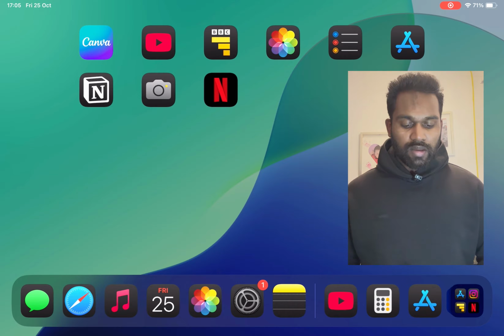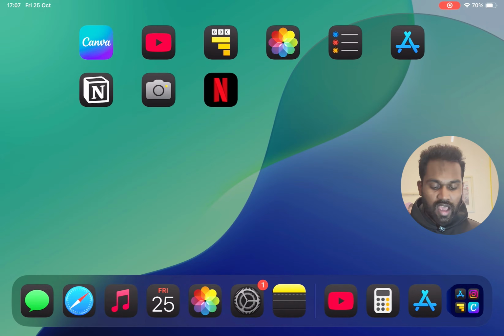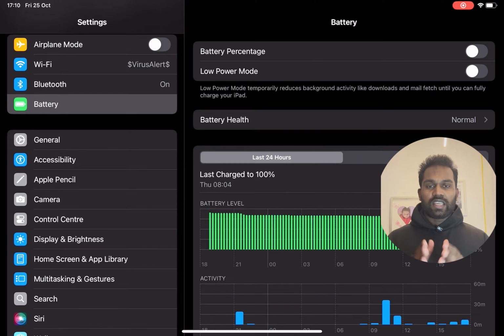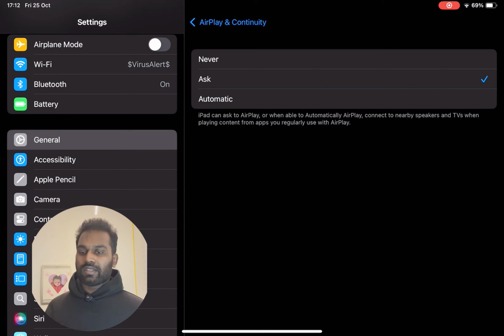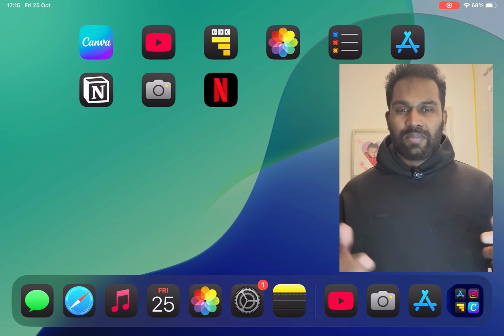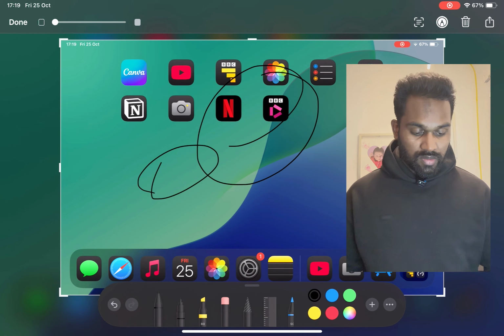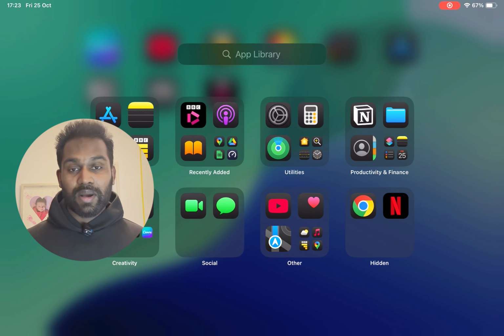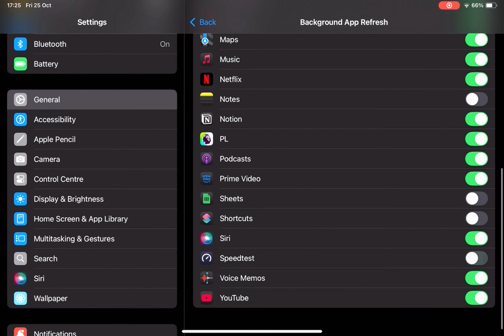Hidden iPad settings you need to KNOW for iPad MINI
In this video I am showing you 10 tips and tricks used by iPad power users. Make these changes as soon as you get your device. This applied to all iPads and not just limited to iPad Mini.

Making these changes will allow you maximise the efficiency of your iPad, improve battery life, hide your favourite apps and much more.

Chapters:

Intro 00:00
Remove bloatware 00:10
Dedicated Widget page 02:20
Haptic settings 03:23
Battery Optimisation 04:25
Airplay 05:25
Camera 07:13
App library settings 08:55
Hot corners 10:28
Hide Apps 11:34
Background Refresh 13:49